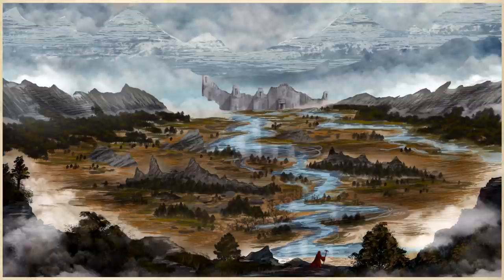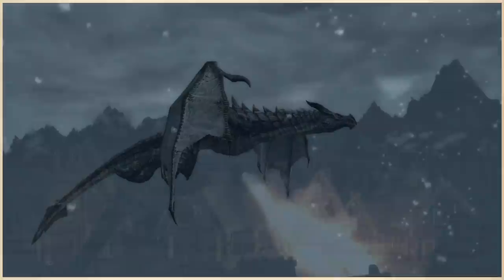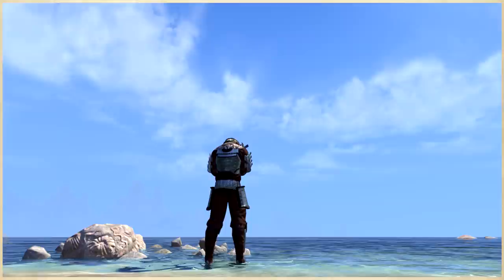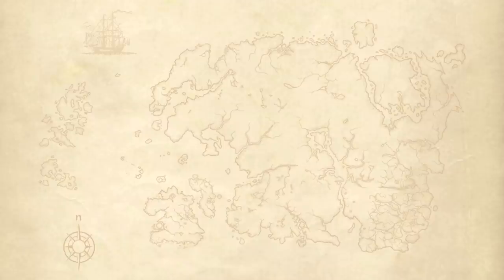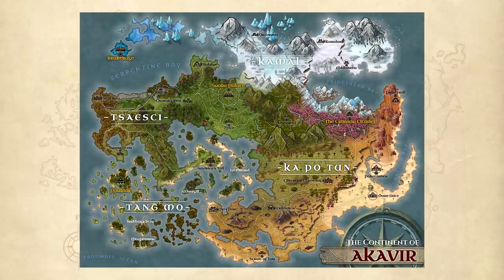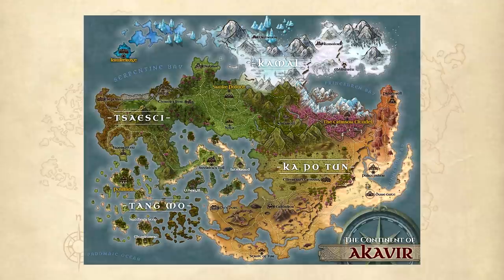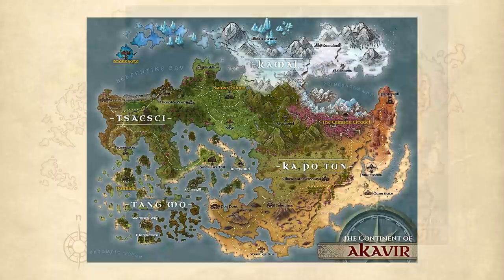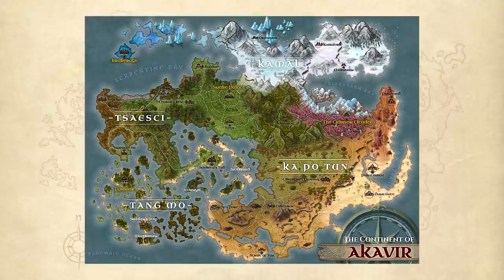The Mysterious Races of Akavir - The Elder Scrolls Lore (Ft. Xith)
Asset Credits:
3D Nirn footage by Ares